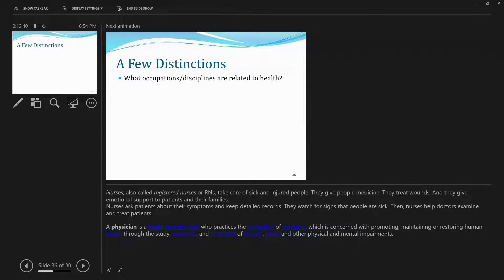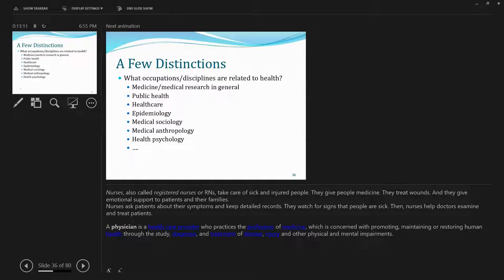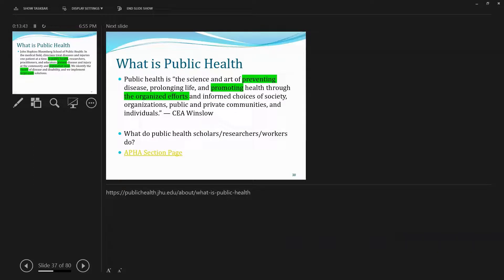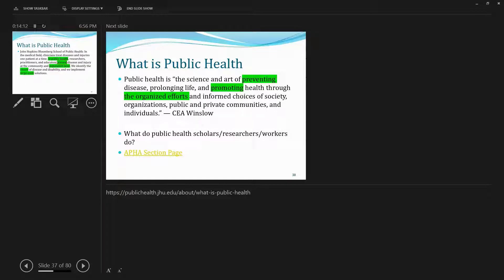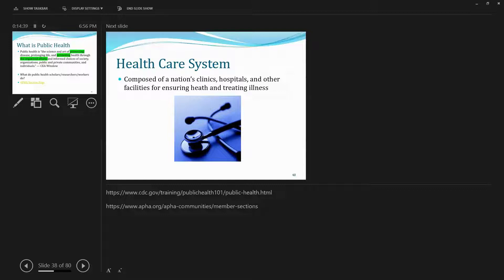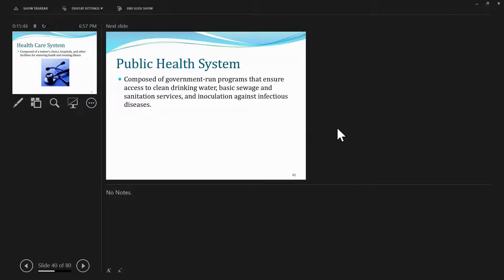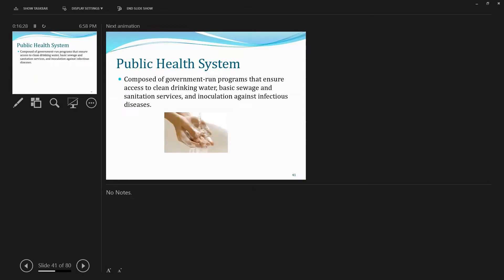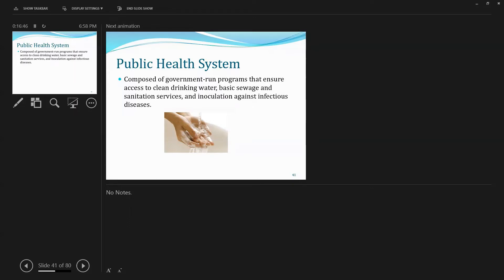Medical Sociology Module 01 Introduction: Public Health and Healthcare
This short video defines public health and healthcare, two terms that many laypersons frequently get confused about.